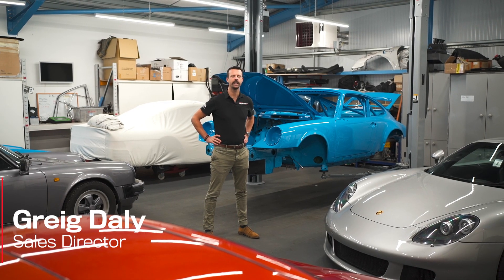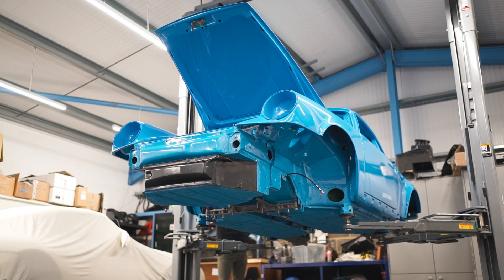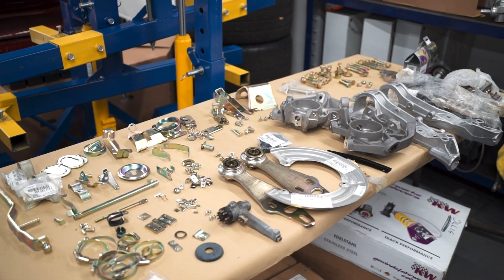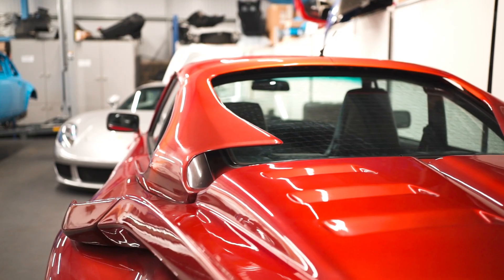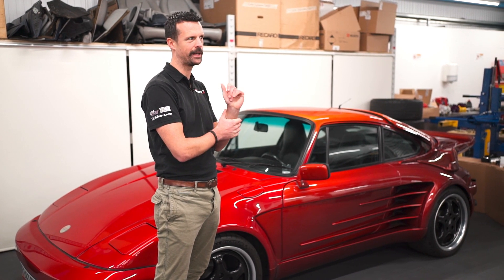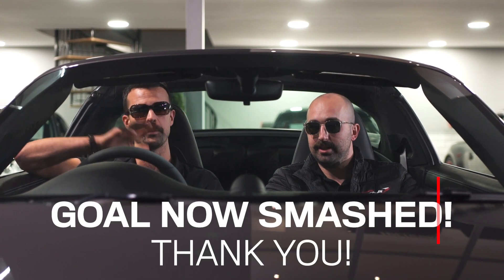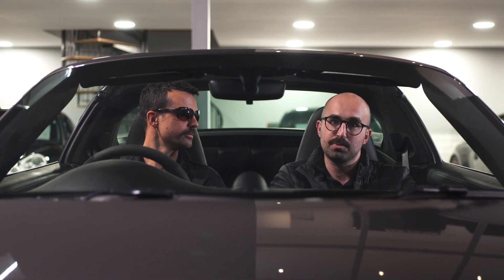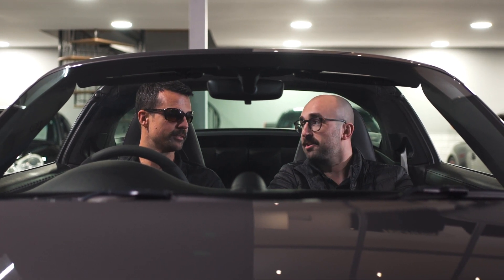Ultimate Porsche 964 build begins, Rare Porsche Gemballa Avalanche, plus weekly sales update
Welcome back to our weekly walk around video. Lots of Porsche content as usual, including an ultra rare Porsche Gemballa Avalanche, Ollie's ultimate 964 resto begins. Plus usual shenanigans in the sales department.